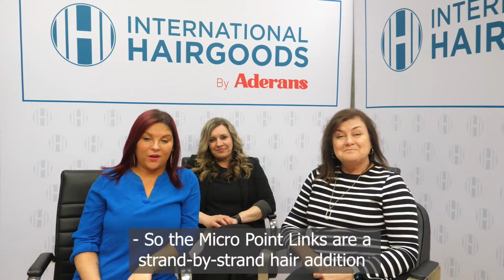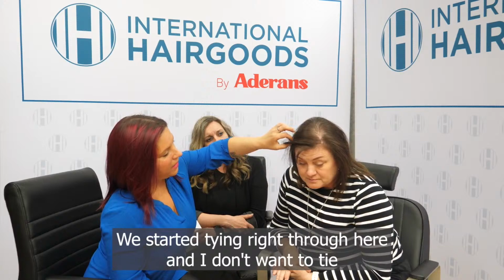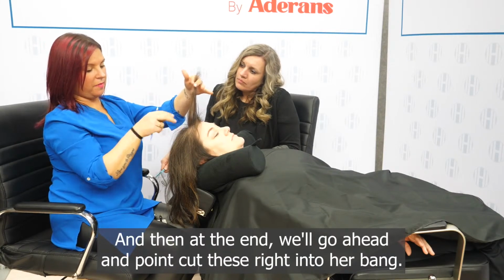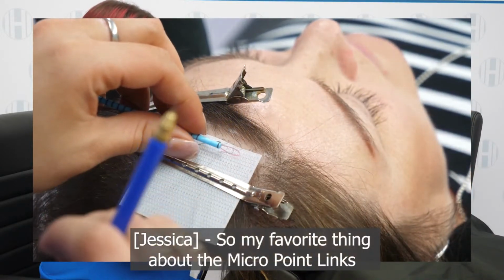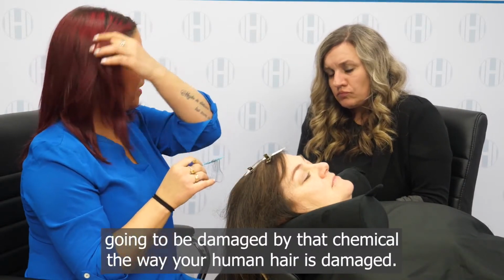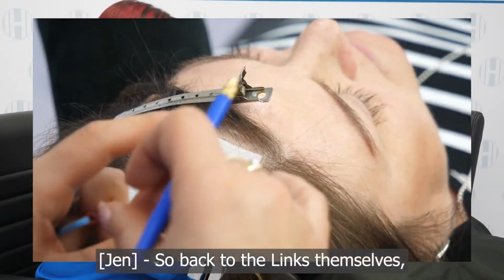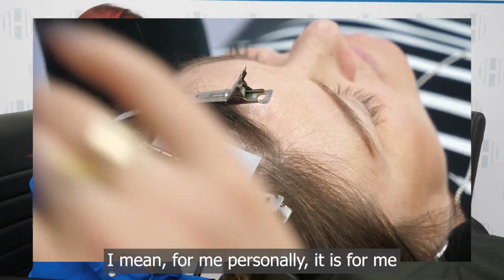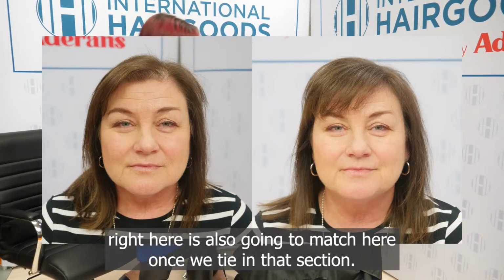Fine Or Thinning Hair? Add Volume & Fullness With Micro Point Solutions!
Learn how to add volume and fullness with International Hair Goods:
• Increase hair density and scalp coverage on the front and top of the head
• Add fullness by attaching hair to the client’s root, restoring volume and density in thinning areas
• Increase your income by getting certified in a non-surgical solution for hair loss